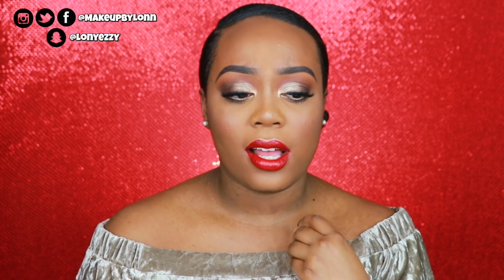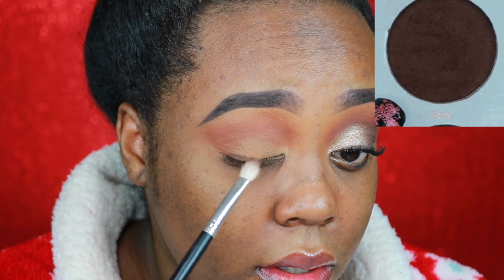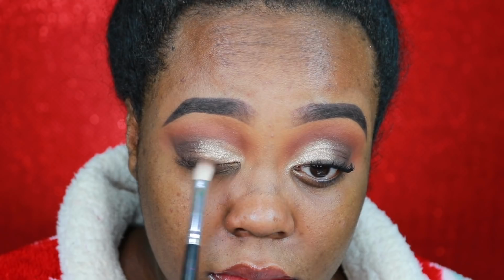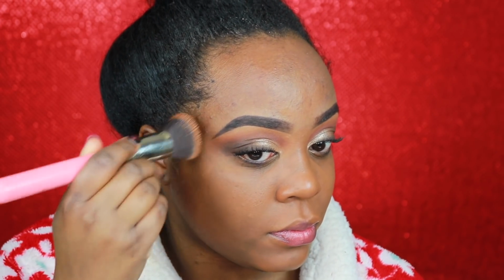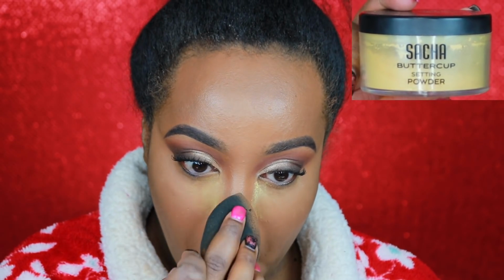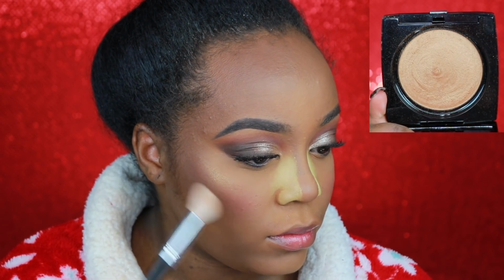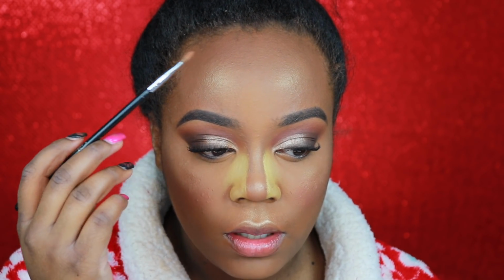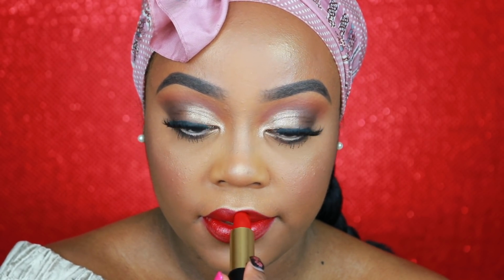Valentine's Day Makeup Tutorial| Soft & Flirty Smokey Eye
Today I am showing you how to achieve an Flirty Valentine's Day Smokey Eye! It is literally so quick and so easy to do! I hope you all enjoy xo